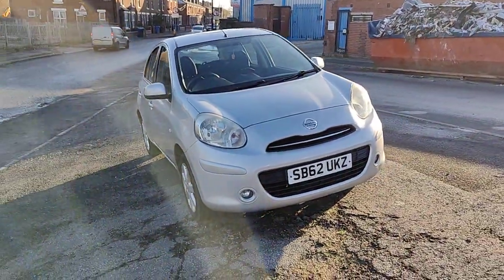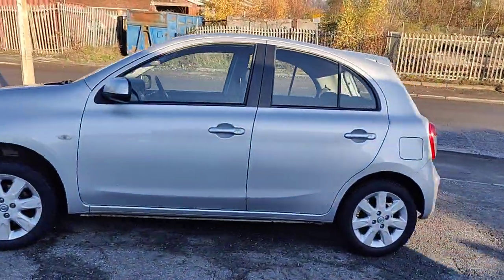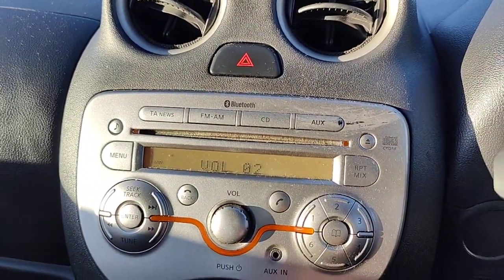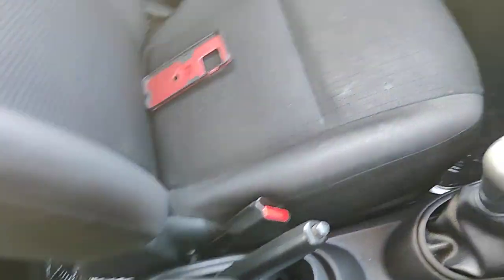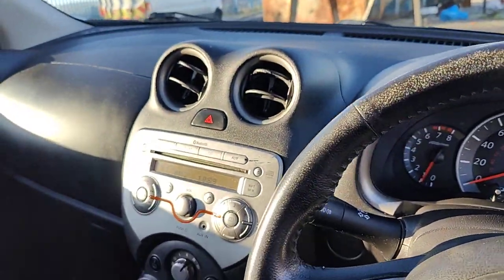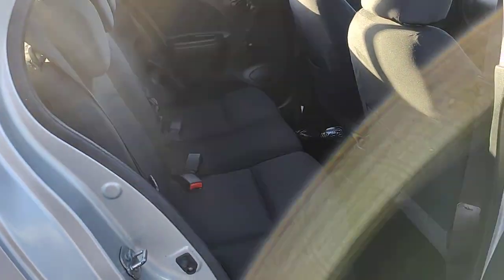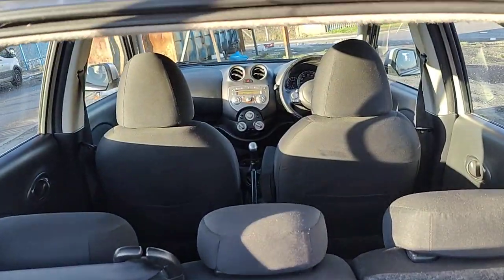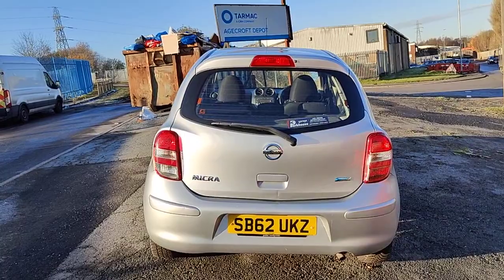Nissan Micra 1.2 12V Acenta Euro 5 5dr